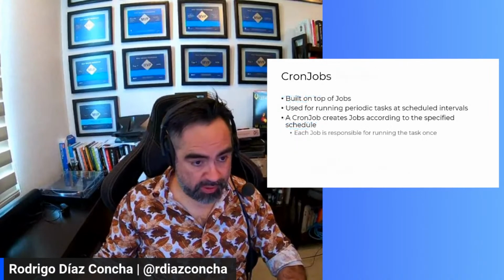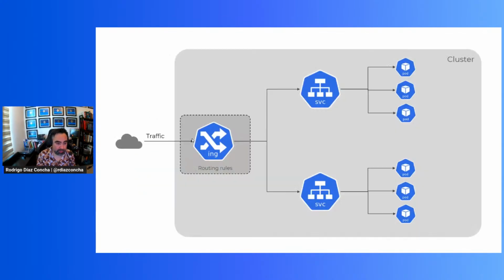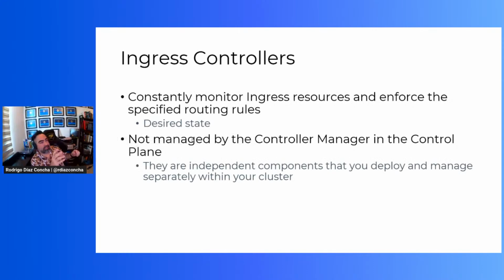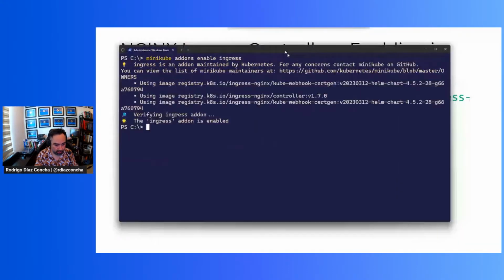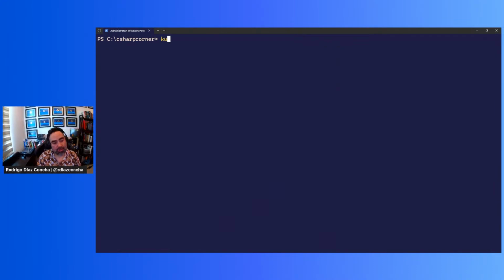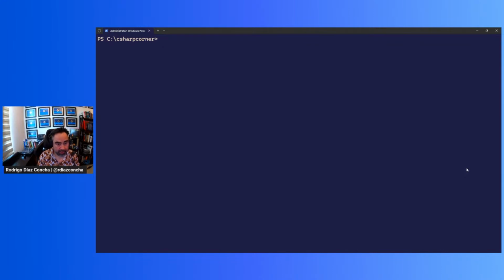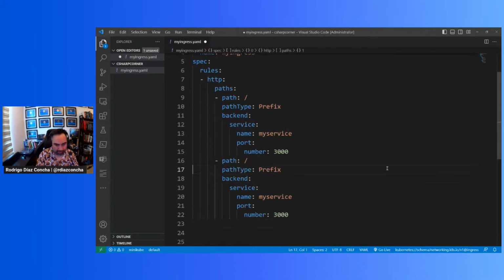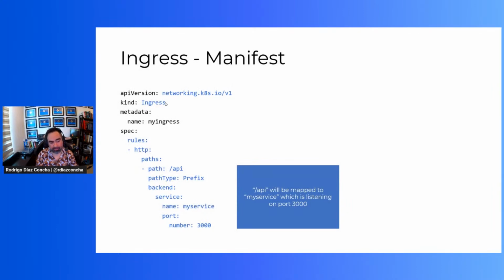Ingress - Kubernetes Fundamentals Ep. 14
Join this live session with Rodrigo Díaz Concha for the next episode of Kubernetes Fundamentals on May 03, Wednesday at 8:30 AM Pacific Time (US).

After attending this session, you will learn about Ingress in Kubernetes.

ABOUT SPEAKER

Rodrigo Díaz Concha is a Solutions Architect, Microsoft Regional Director, and Microsoft MVP with more than 22 years of experience. In addition, he is a book author, speaker, and course author for LinkedIn Learning.

Rodrigo has dozens of professional certifications from different companies such as Carnegie Mellon SEI Software Architecture Professional, Microsoft Certified: Azure Solutions Architect Expert, Microsoft Certified: DevOps Engineer Expert, and HashiCorp certifications.

He also has the distinction of having written the first books on Silverlight 5 and Xamarin.Forms in the Spanish language.